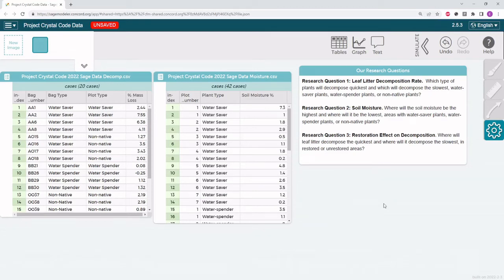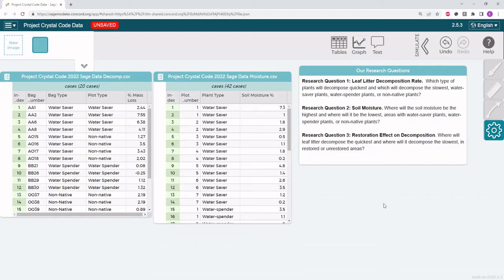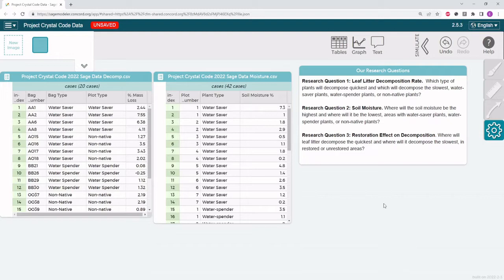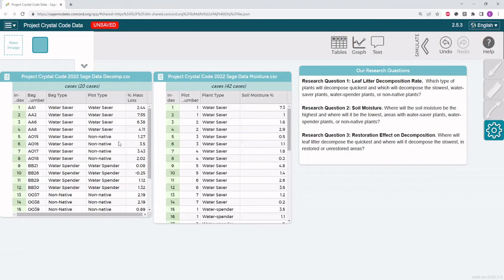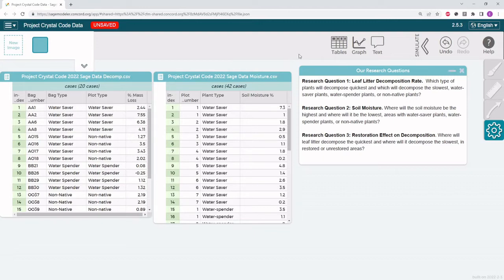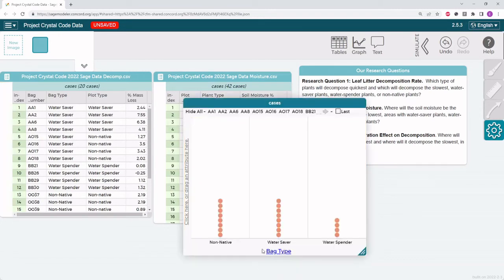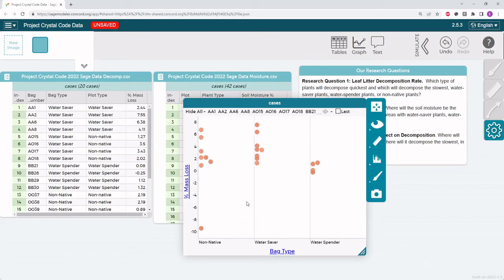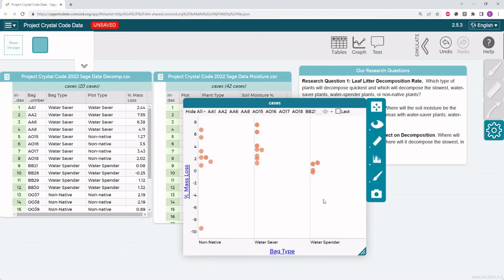Project Crystal Code: Session 9 SageModeler Screencast 1